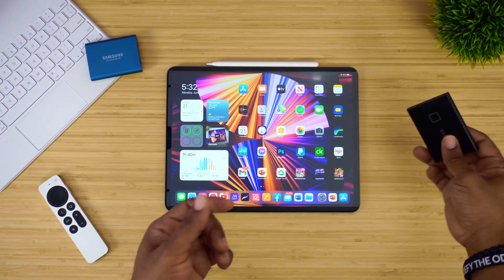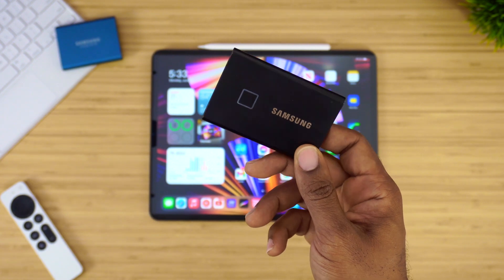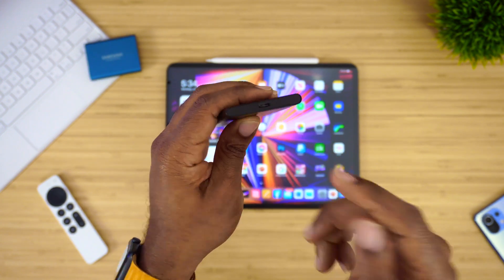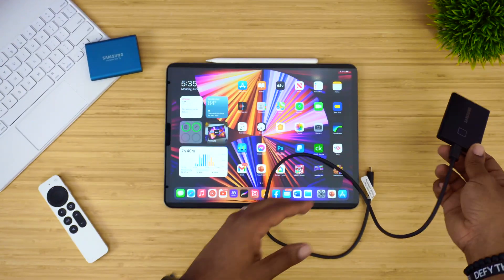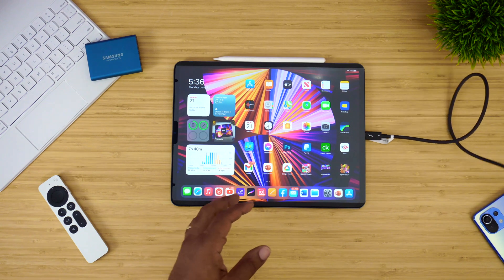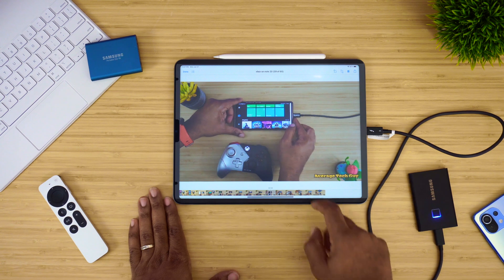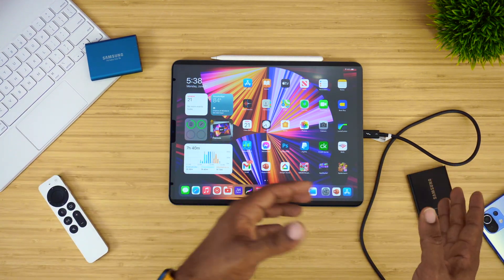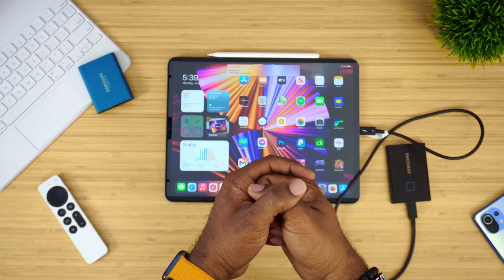Is This SSD Compatible With iPad Pro M1???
Does the Samsung T7 work for the New iPad Pro M1???

Get One Here:
Samsung T7 Touch

Get Your Case Here:
Zugu iPad Cases: Code ATG2022  for 15%off

Plugable Thunderbolt 3 Cable

My Desk:
Autonomous Smartdesk